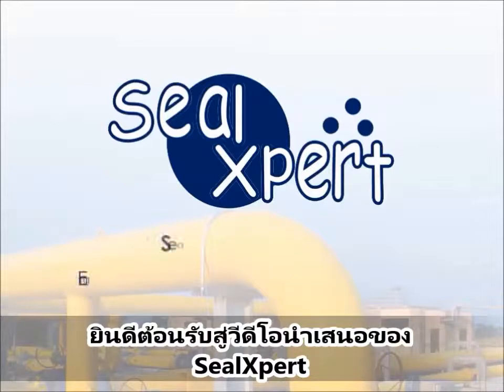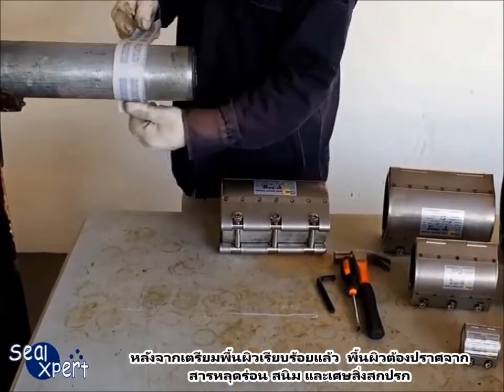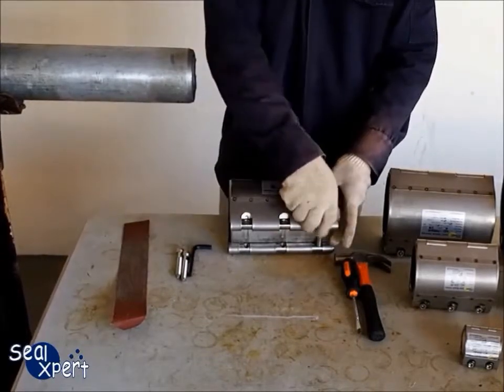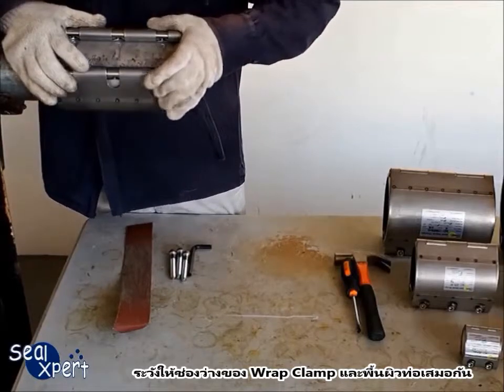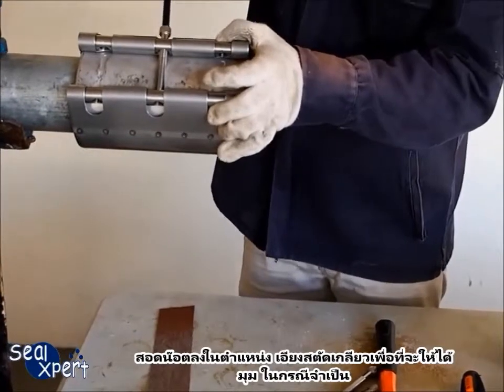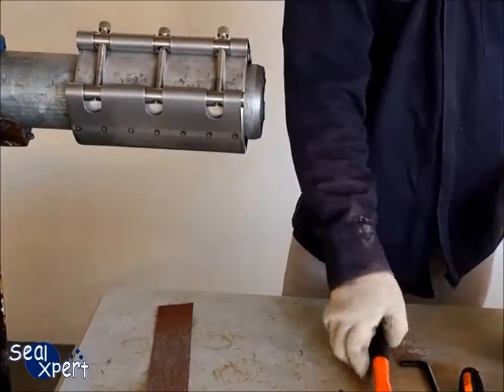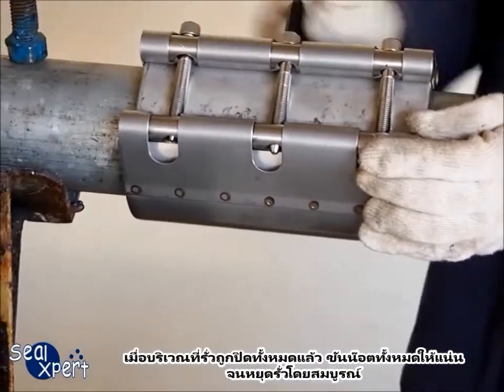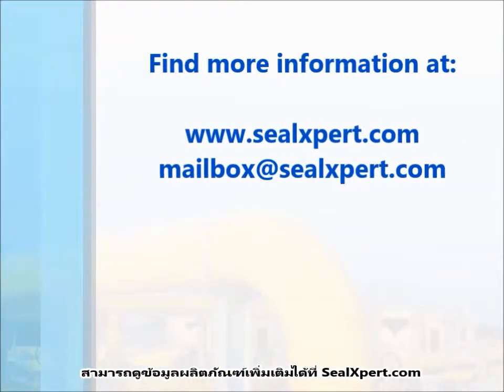วิธีการติดตั้งท่อยึดซ่อมแซมการรั่วไหล - Wrap Clamp Pipe Repair Clamp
Wrap Clamp คือการซ่อมปัญหารั่วไหลในท่อตรงหรือรั่วที่Collarของท่อที่เร็วและมีประสิทธิภาพ การรั่วไหลนี้จะถูกใช้ในซ่อมแซม บำรุงรักษา และวางโครงสร้างใหม่ของระบบน้ำดื่มและระบบท่อระบายน้ำ ระบบท่อขนส่งแก๊สธรรมชาติ และท่อรับน้ำมันแรงดันต่ำ อุตสาหกรรมขนถ่ายของเหลวและแก๊สเป็นหลัก

ข้อมูลเพิ่มเติม เยี่ยมชมได้ที

ซ่อมท่อ
การซ่อมแซมการรั่วไหล
การซ่อมแซมการกัดกร่อน
Moly จาระบี
SealXpert โลหะซ่อมสีโป๊ว
SealXpert สแตนเลสสตีลไพพ์คลิป
ประทับตราด่วนแท่งรักษาอีพ็อกซี่ Sticks
ห่อซีล PLUS เรซิ่นและ Activator
เทปซ่อมห่อซีล PLUS ไฟเบอร์กลาส
SealXpert Anaerobic ล็อกเกอร์กระทู้
SealXpert ผลิตภัณ ฑ์สเปรย์
SealXpert ผลิตภัณฑ์ Moly